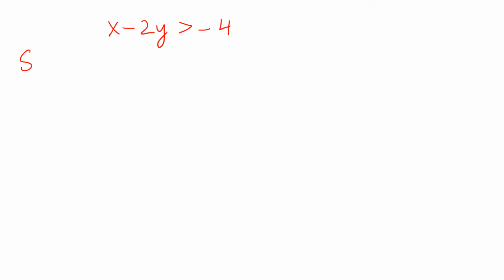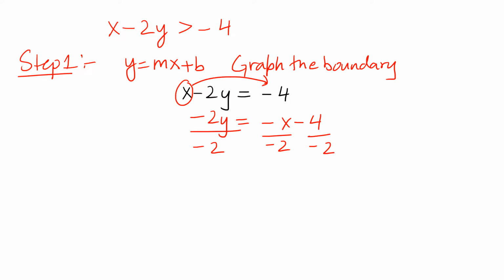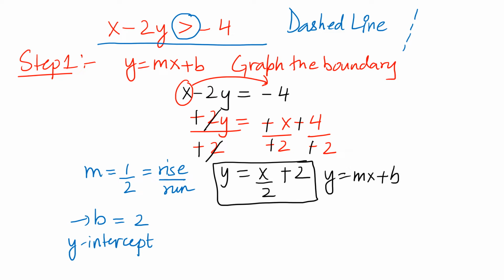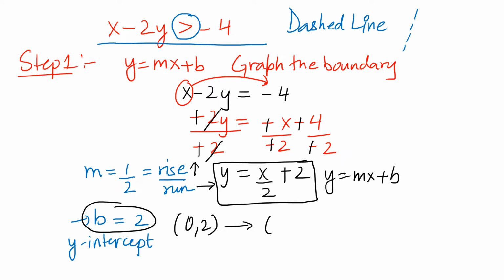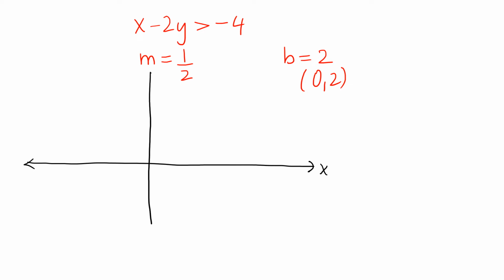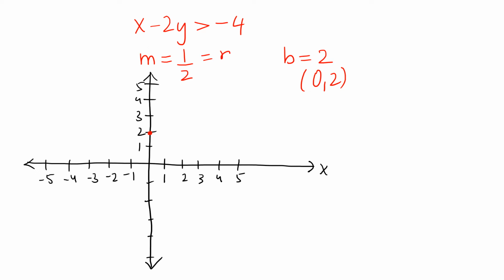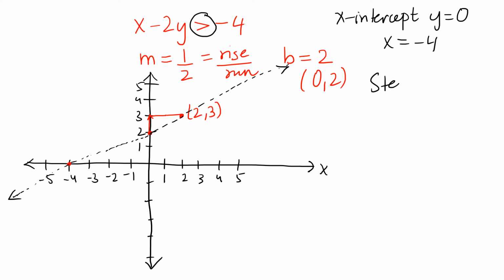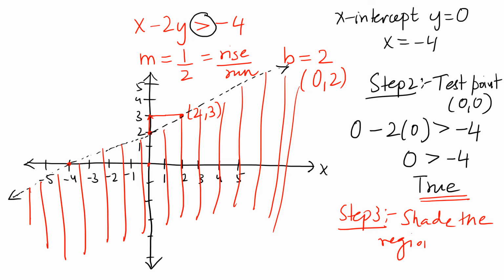Grade 8E-Math-Lesson 6.5 Graphing Inequalities in Two Variables-Part-2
This video is part 2 of Lesson  6.5  Graphing Inequalities in Two Variables for Grade 8Elite Students.